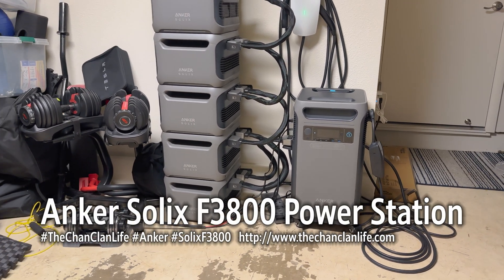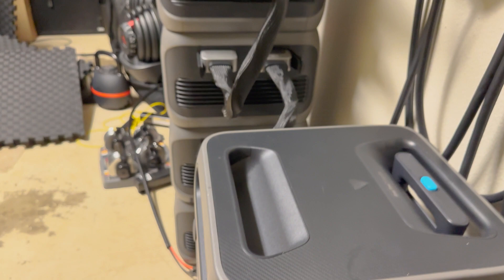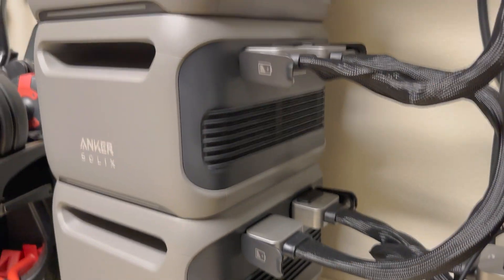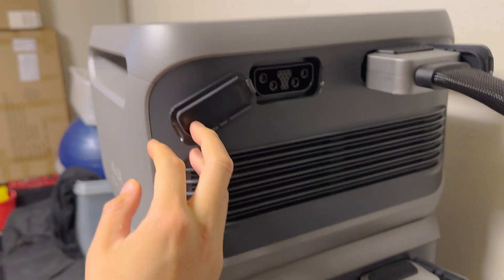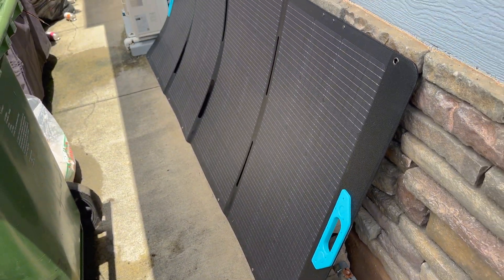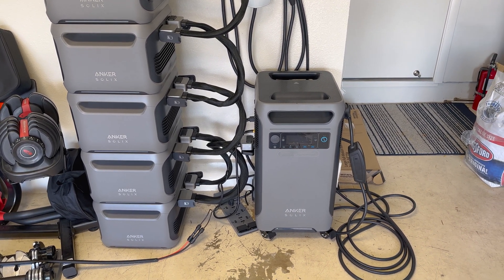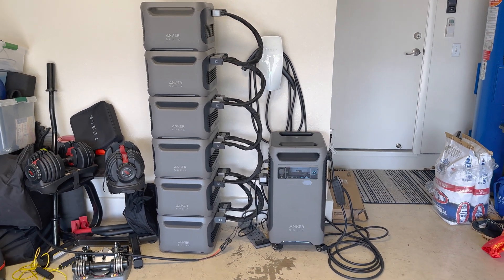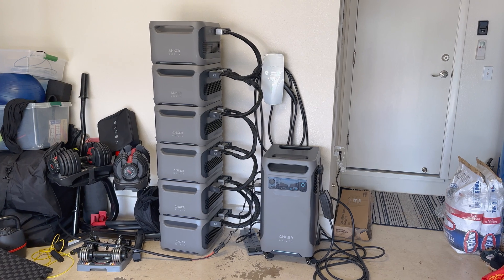Teck Talk: Anker Solix F3800 Portable Power Station as Solar Rain Barrel for Tesla Charging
Teck Talk: Anker Solix F3800 Portable Power Station as Solar Rain Barrel for Tesla Charging - How I've set up the Anker Solix F3800 Portable Power Station with 6 additional BP3800 batteries to serve as a 26.88kW supplemental battery system as a "solar rain barrel" to catch my overflowing 50+ panels of rooftop  solar energy.  Works as a 20A charger with the Tesla Mobile adapter.  Has an efficiency of about 55.8%.  Paired with a Kasa smart plug (15A input) for daytime charging.

Video Bookmarks:
0:00 - Introduction
0:48 - Outputs
1:27 - How to prevent Tesla Mobile charger faulting, Turning on the vehicle charging mode
2:30 - Additional Batteries
4:18 - Anker solar DC input
4:40 - Anker 400W Solar Panel
6:00 - Kasa smart plug configuration
8:52 - Charging Time
9:19 - Conclusion